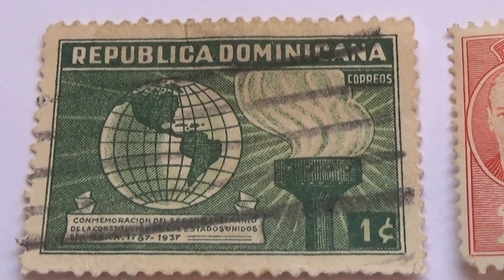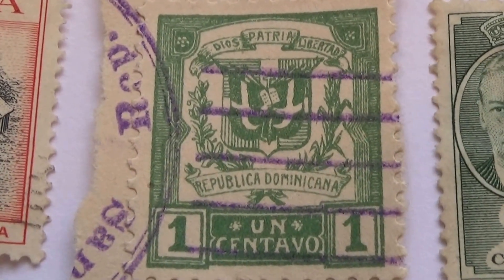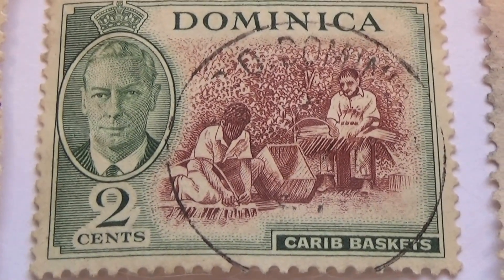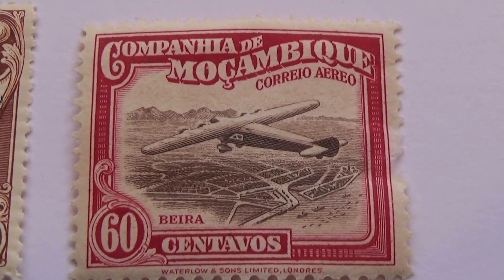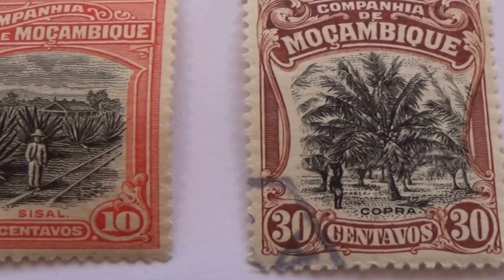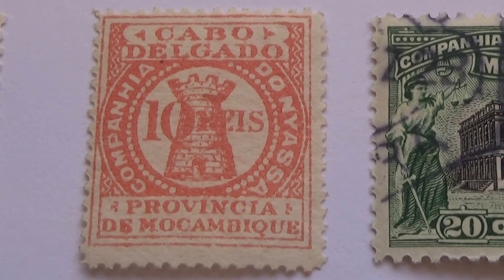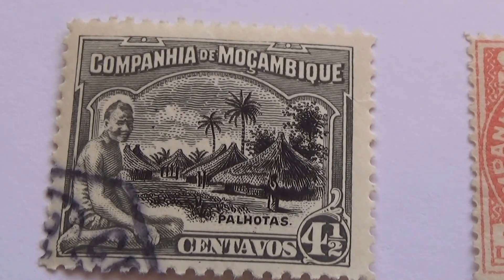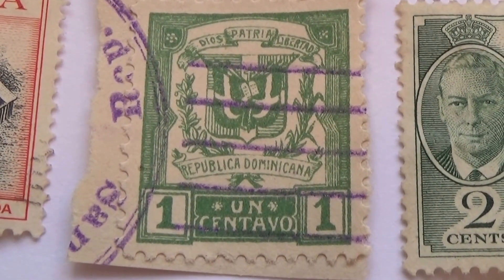Old Dominica And Mocambique Postage Stamps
I also have another true life book titled:
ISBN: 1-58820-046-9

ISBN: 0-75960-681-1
By: